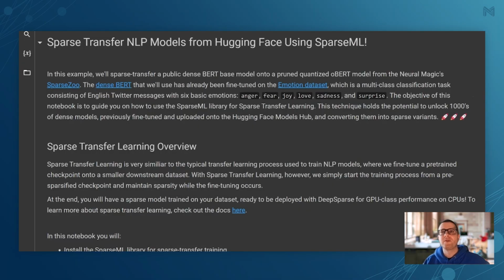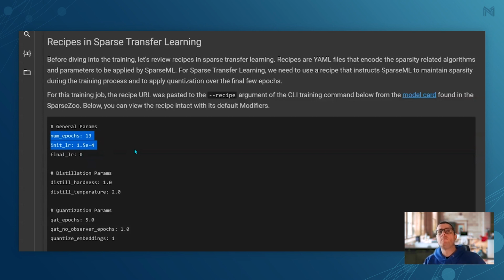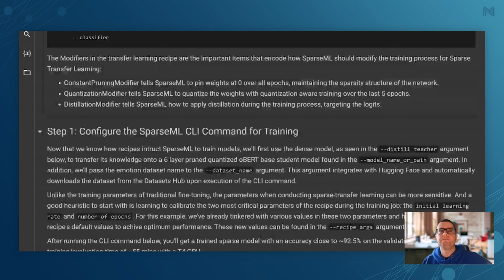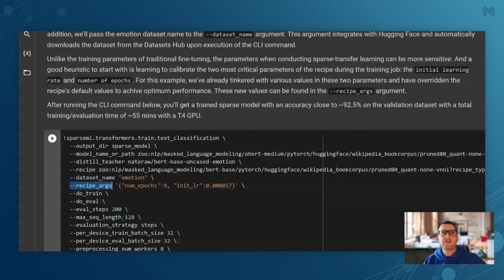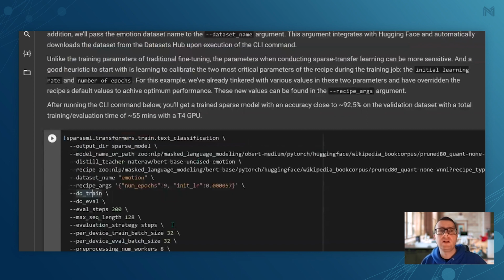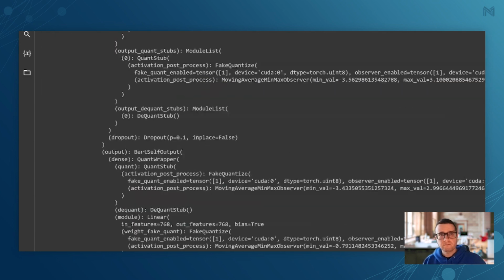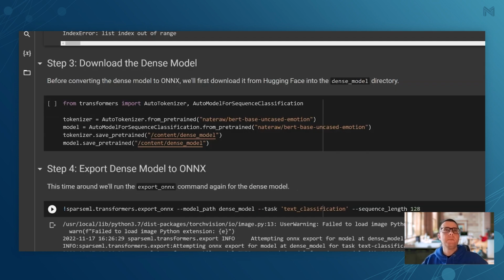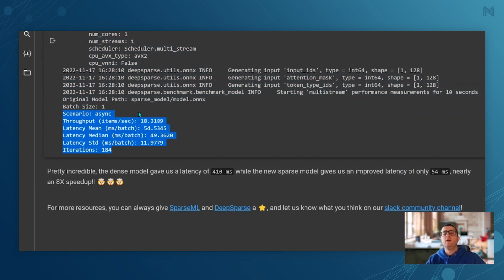Sparse Transferring Hugging Face Models With SparseML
In this tutorial, we explore the world of sparse transfer learning as it relates to transformer NLP models. Sparse transfer learning is an optimization technique that allows anyone to take machine learning models and convert them into smaller, faster, and in some cases even more accurate models than their dense variants. You can follow along on this Colab Notebook

In this tutorial, we:

1. Sparse transfer a dense BERT model previously finetuned on the emotion dataset, and convert it into a pruned-quantized oBERT model from the Neural Magic SparseZoo.

2. Highlight all of the important points of how to do the training.

3. Benchmark sparse and dense model variations for accuracy and speed using DeepSparse, an inference runtime.